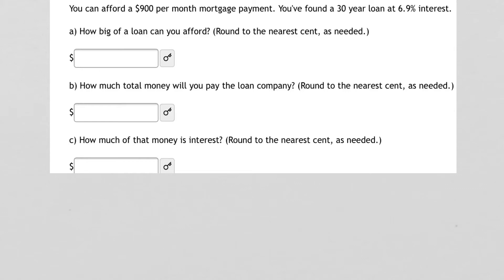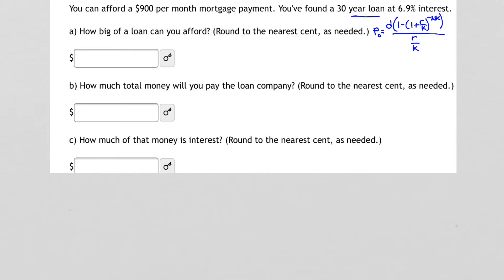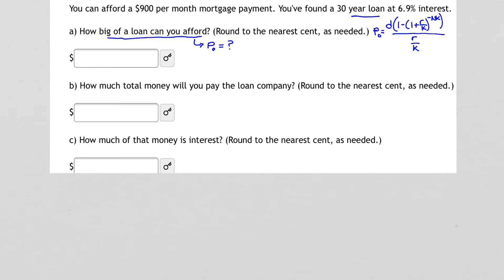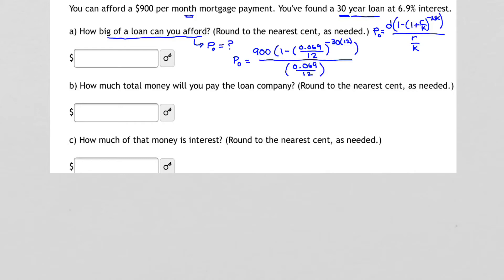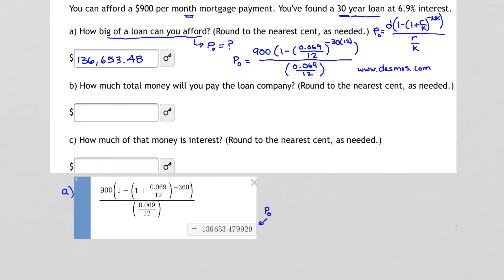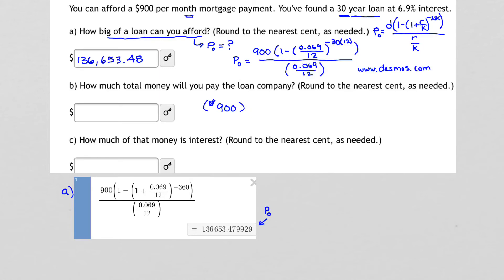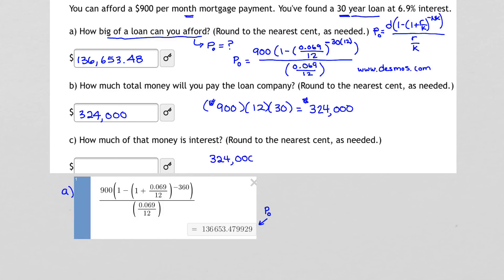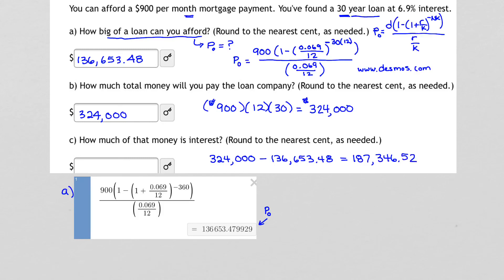MyOpenMath - Loan ($, totalpayments, interest)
Using the payout annuity/loan formula, we calculate the amount of a loan.  We then find the total payments and amount of interest given to the loan company.